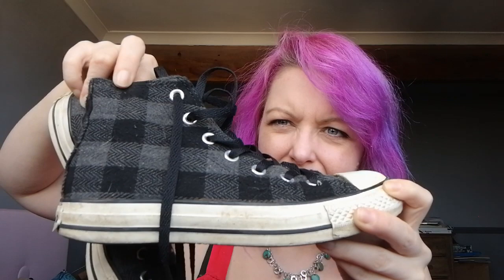A Converse-ation, or a shoe-sing, or a 'walk down memory lane'....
Something a bit different today! I currently live in Converse shoes - and I love them all dearly. They're all different, all have stories and I thought I'd share that with you 😊